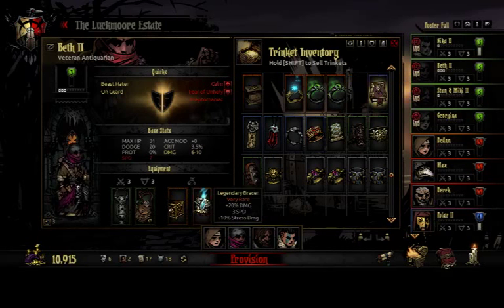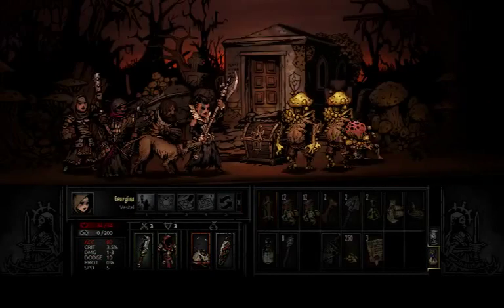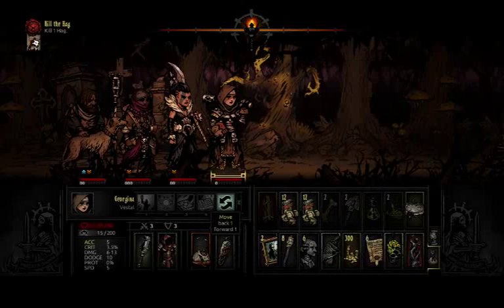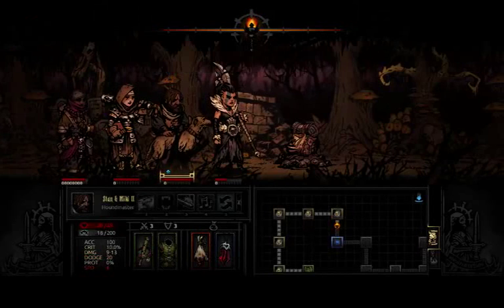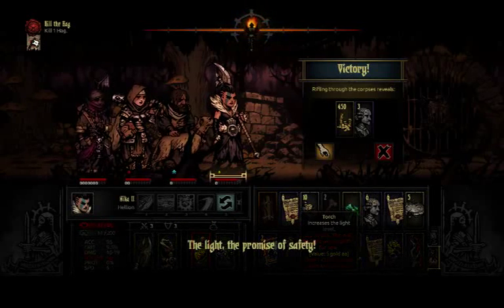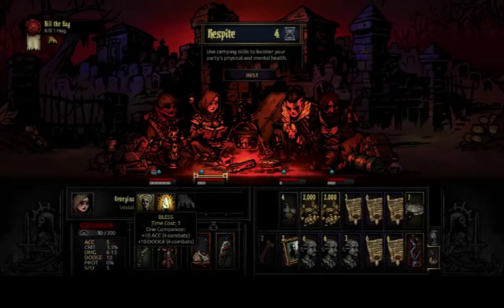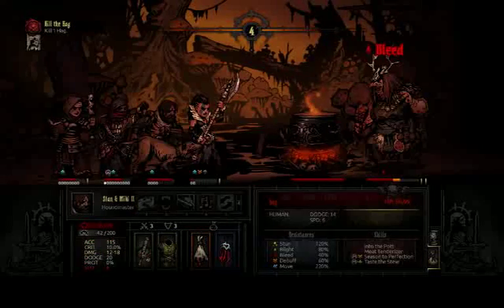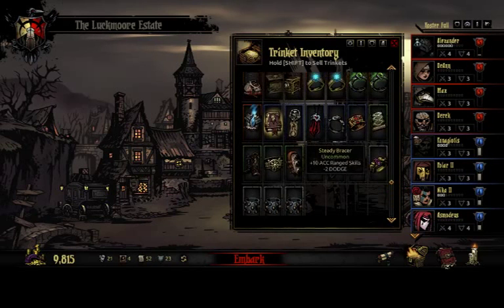Let's Play The Darkest Dungeon - Revenge Upon The Wicked Witch Of The Weald - 45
Welcome to a place where the horrors of the past linger to terrify the present and the future. Welcome to a place where myself or any of my friends could die at any time. Welcome… to THE DARKEST DUNGEON. The Darkest Dungeon is a fantastic horror-themed roleplaying game developed and released by Red Hook Studios. It features randomized dungeons, a compelling art style, and addictive gameplay that keeps players holding on to what few shards of sanity they have left. This Let’s Play will feature myself, Derek (AKA: LuckyLoremaster) questing as one of the 14 hero classes, with each of the other 13 cast as one of my real life friends and 11 more real life friends joining us to fill out the roster. Who will survive? Who won’t?

Developer(s): Red Hook Studios
Publisher(s): Red Hook Studios